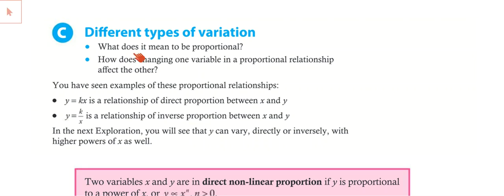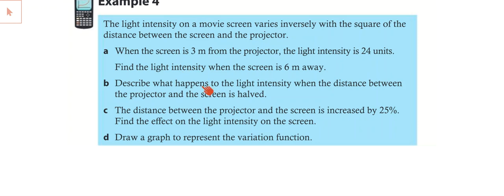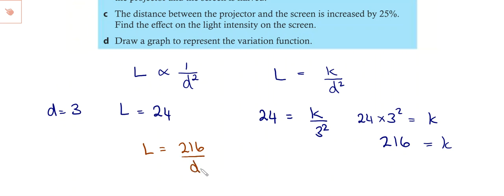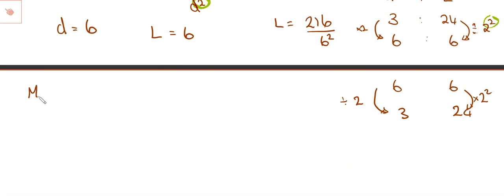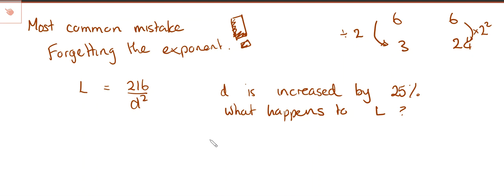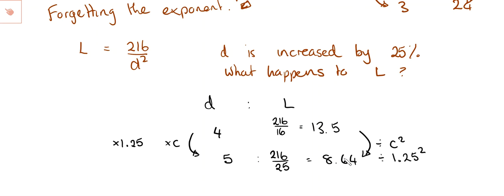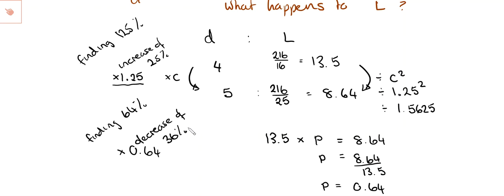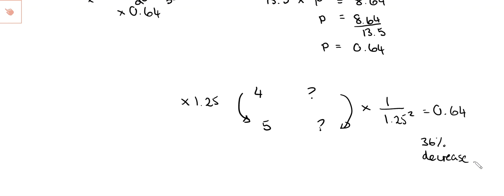M4 Non linear direct proportion